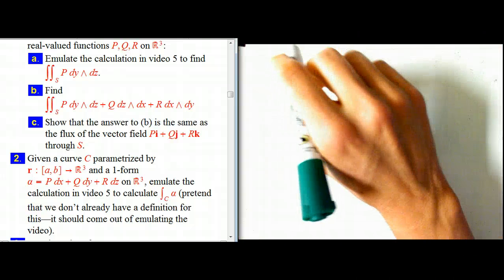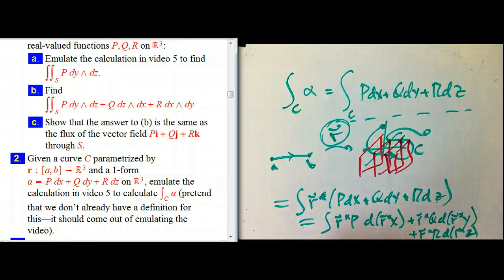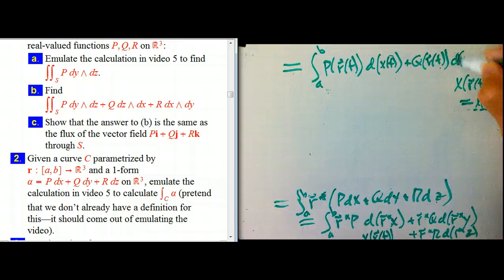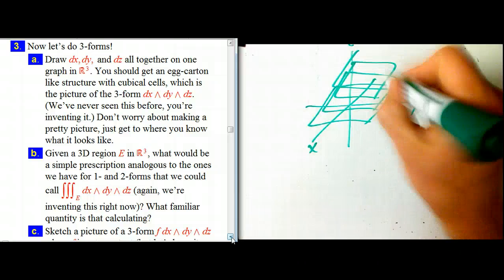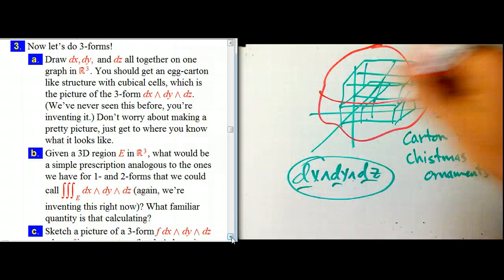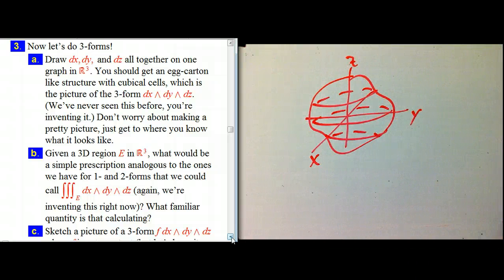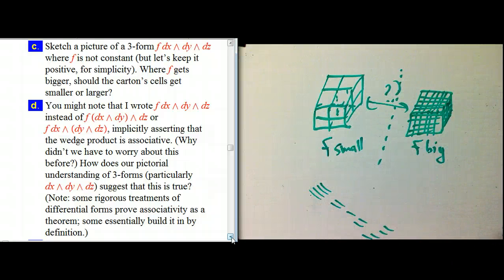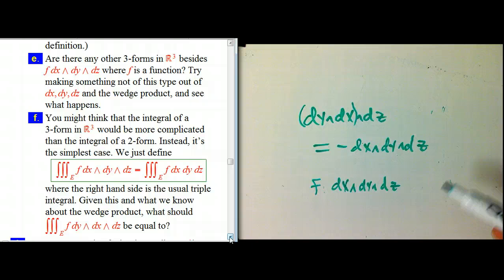Intro to differential forms (part 7)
Continuation of a worked-out problem set about 2-forms, 3-forms, and more about 1-forms.